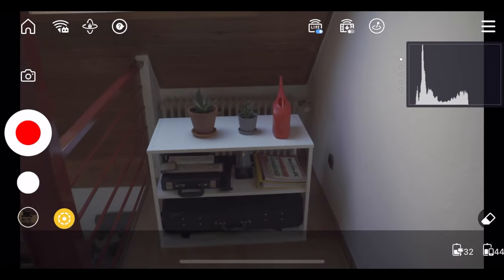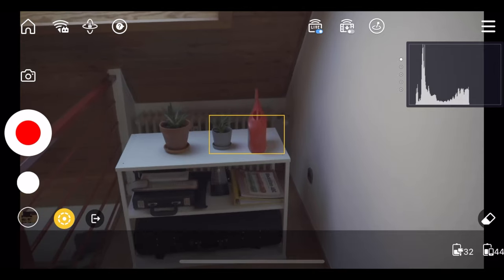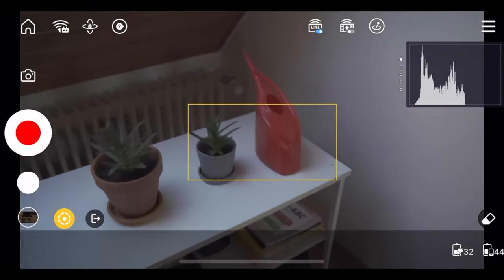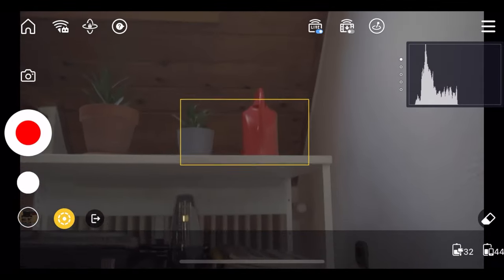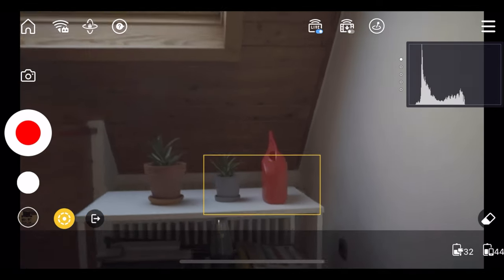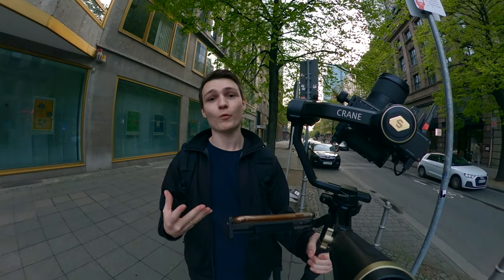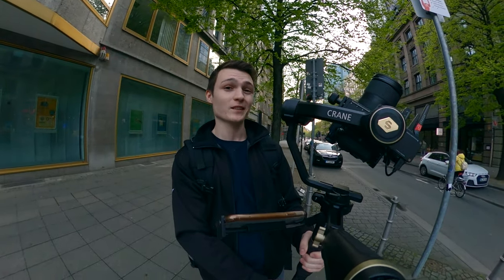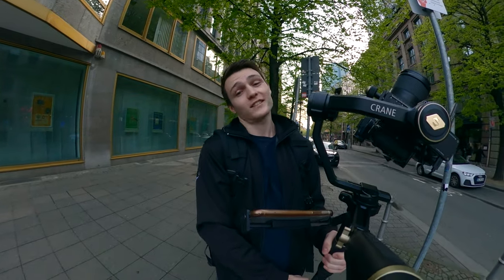Hyperlapse Tutorial | Zhiyun Weebill S / Crane 2s with Image Transmission and Tracking Sony a7iii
This is a tutorial on how to create smooth hyperlapse or timelapse videos with your zhiyun weebill s or zhiyun crane 2s gimbal and the image transmission transmitter v2 module.

The Zhiyun play app allows you to do tracking with the Sony a7iii as a camera and enables easy hyperlapse video.

Thanks for @Zhiyun-Tech for sending me the crane 2sgimbal and the image transmitter